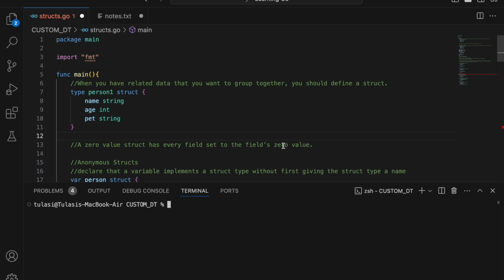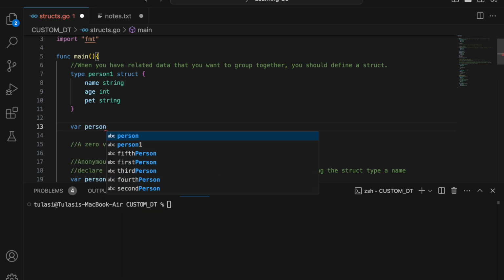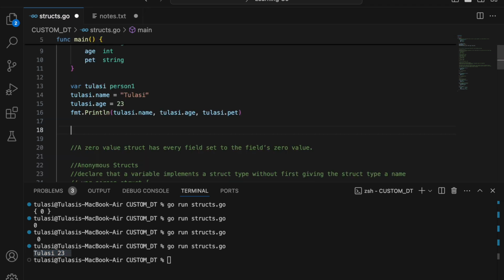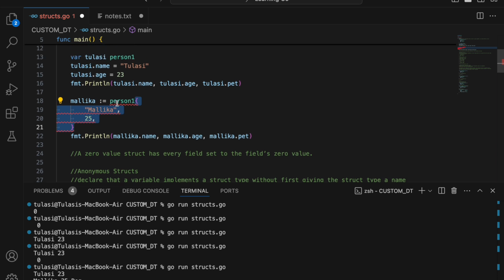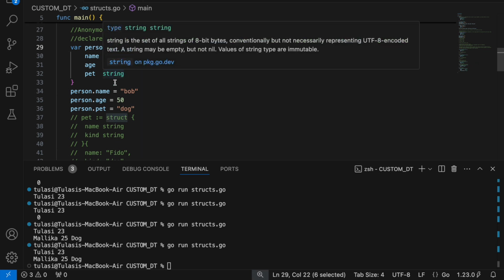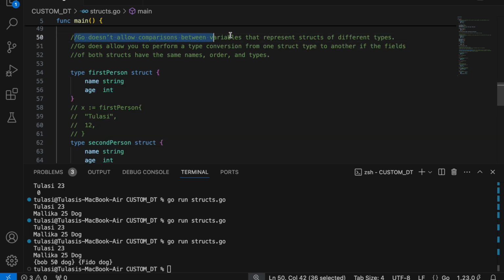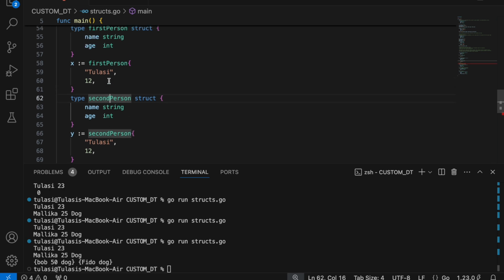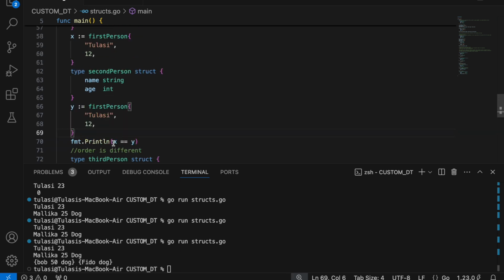Structs in Go || Golang || The Go programming language